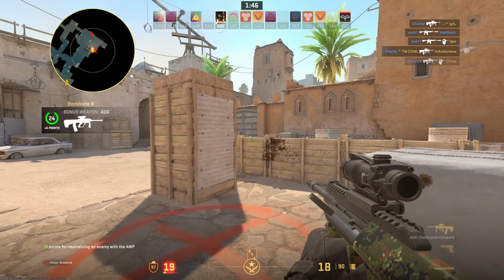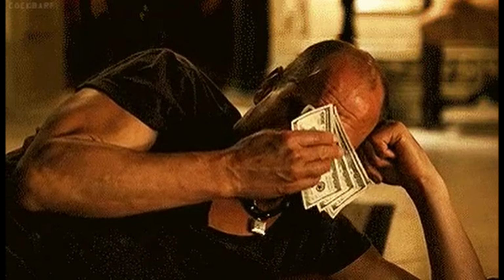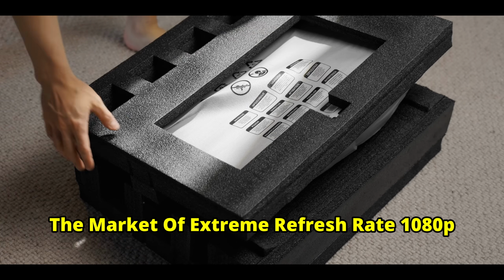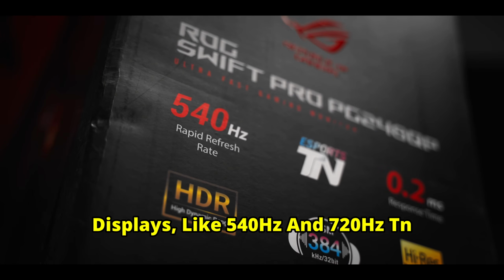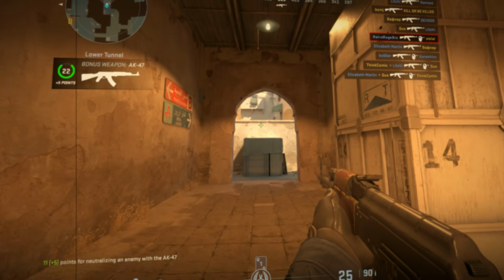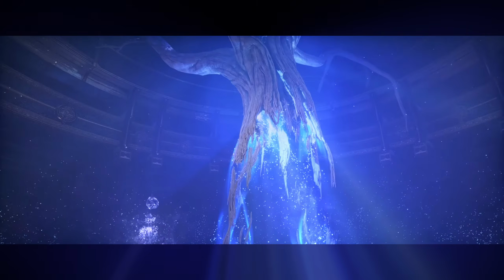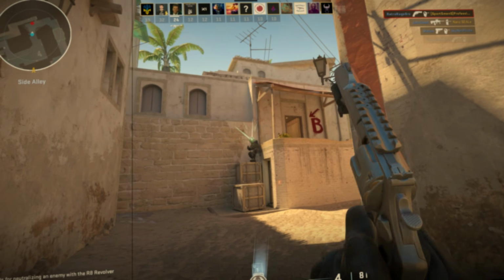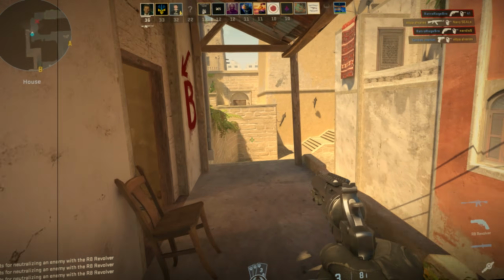1440p vs 1080p in 2026 - Not Even Close!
Choosing a gaming monitor is always hard. But, in 2026, one thing is for certain: 1080p monitors have lost the battle against not-so-new, emerging champion - 1440p. Today I will explain why - and why you should probably AVOID 1080p displays.